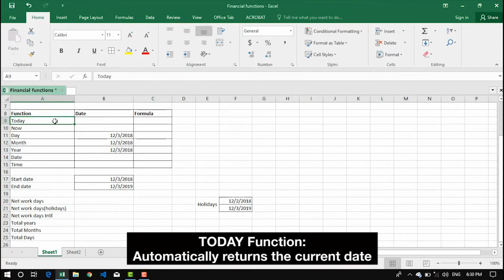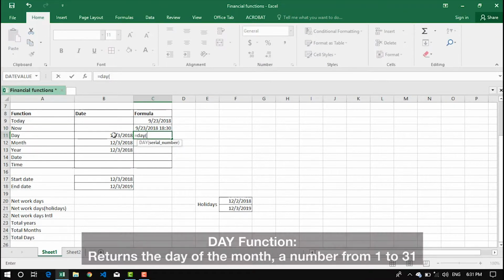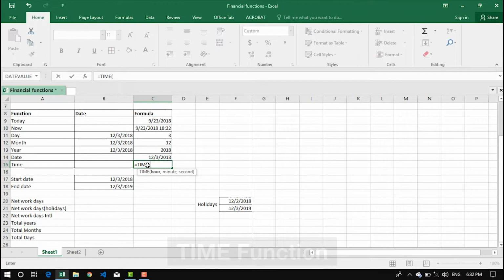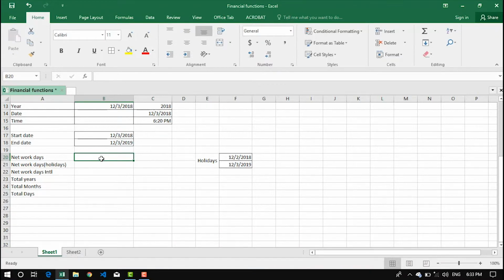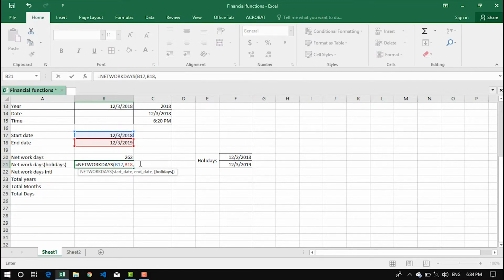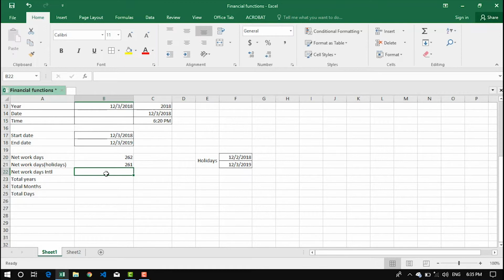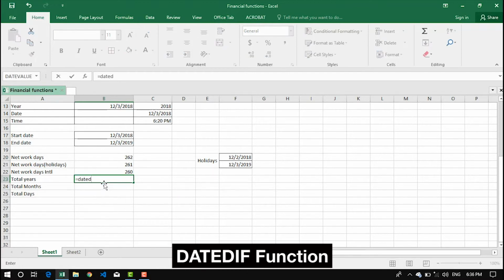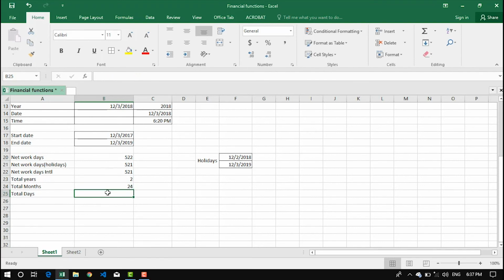Excel at Excel | Tutorial 15: Date & Time Functions | Excel Level 1 Video || MS Excel Tutorials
In this Microsoft Excel Tutorial video, we will cover the following topics:

- TODAY Function
- NOW Function
- DAY Function
- MONTH Function
- YEAR Function
- DATE Function
- TIME Function
- NETWORKDAYS Function
- NETWORKDAYS.INTL Function
- DATEDIF Function

One thing I saw when I was researching info on   Date & Time Functions in excel was the absence of relevant details.

  Date & Time Functions  in excel nevertheless is a subject that I understand a lot about. My video for that reason should be relevant and of interest to you.

  Date & Time Functions  in excel topic is showcased in several YT videos, but we attempted to offer you the very best information in a concise as well as easy to understand video clip